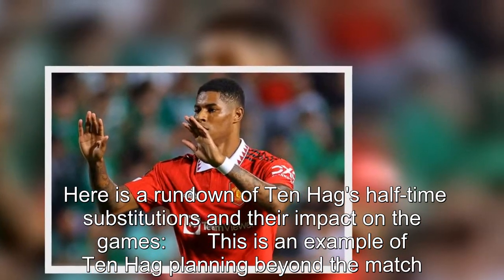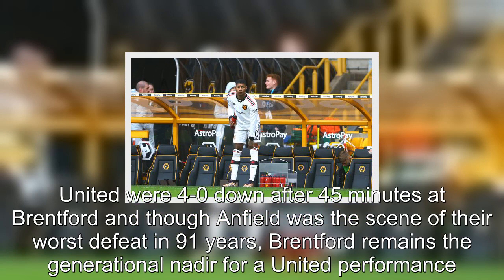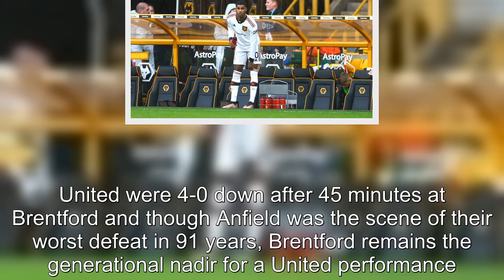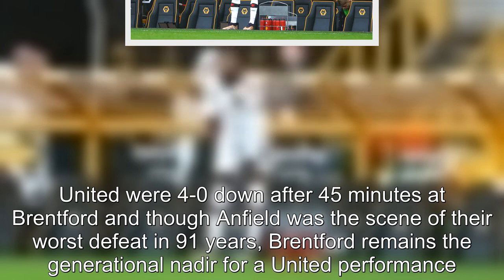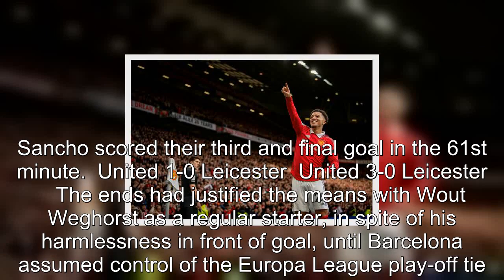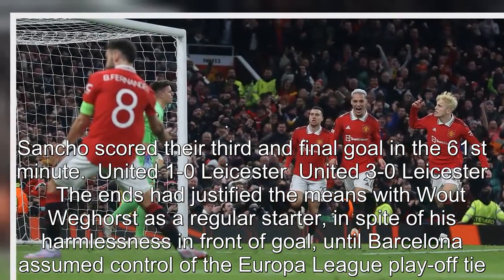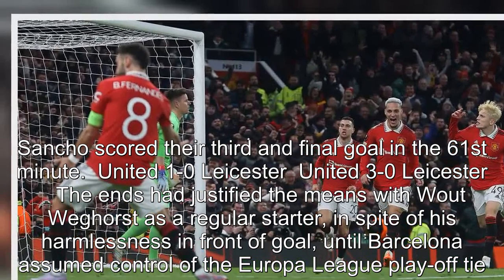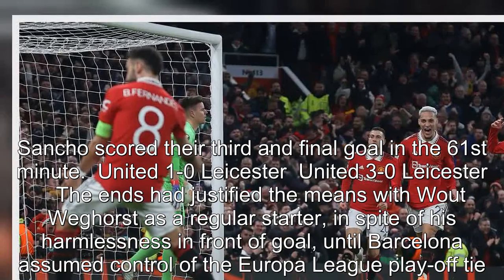Erik ten Hag's half-time substitutions have won nine games for Manchester United